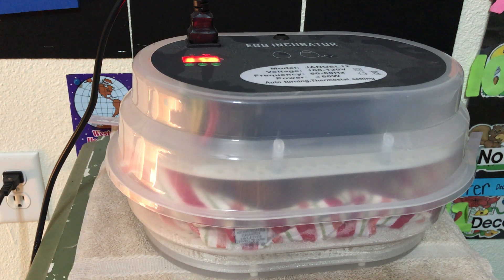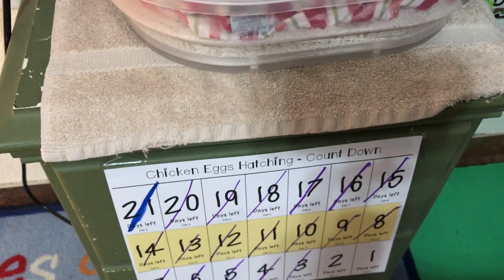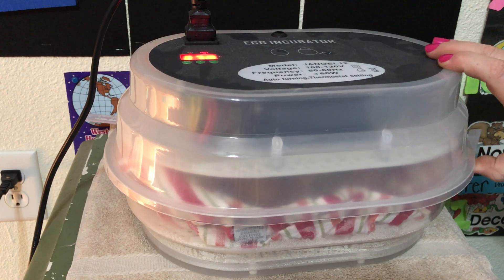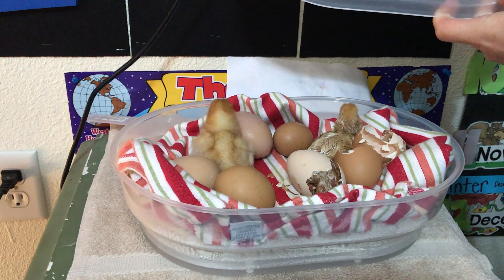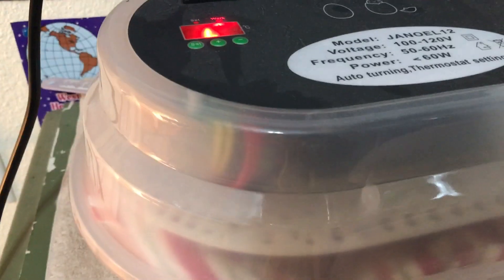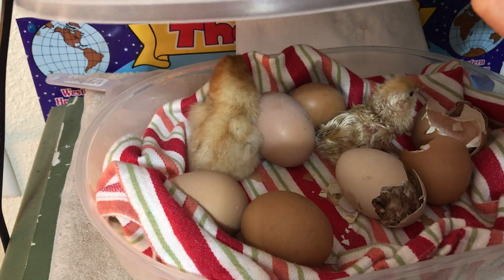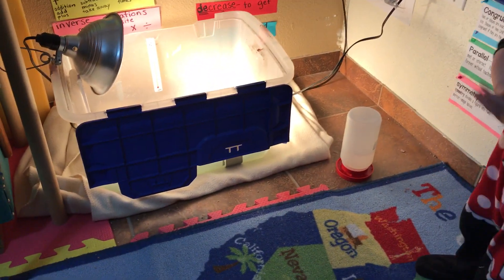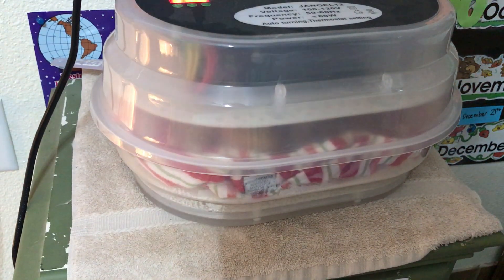Egg to Chicken Incubation - Day22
Our chicks are hatching!  We have been incubating 7 chicken eggs.  This is day 22 and we have had 2 chicks successfully hatch so far.